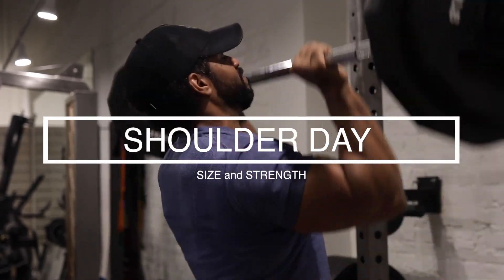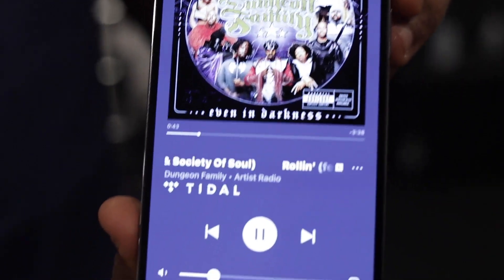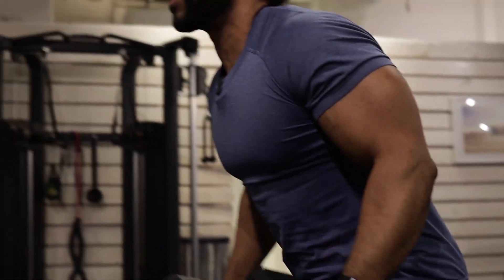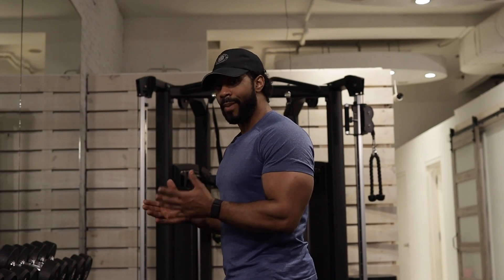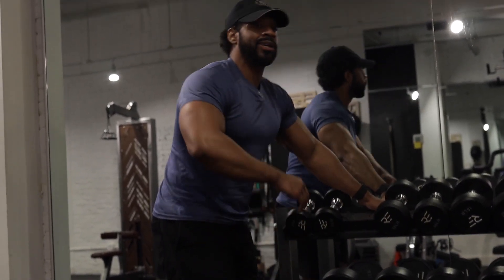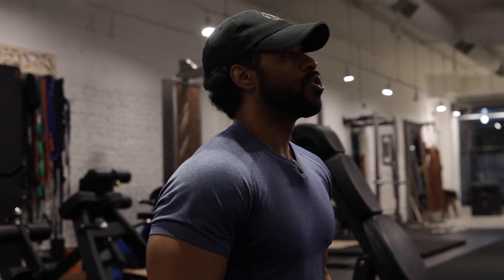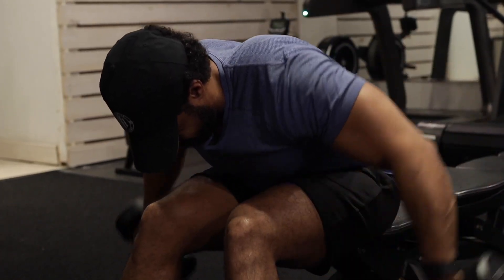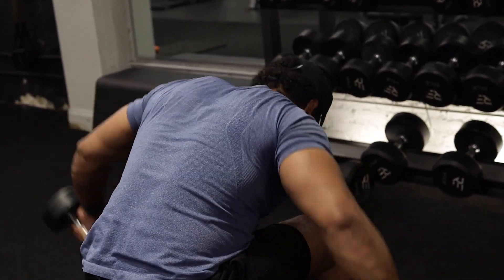Great Shoulder Workout | Size and Strength | Athletic Artillery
Standing Shoulder Press great for size and strength anterior deltiod and traps

Seated Shoulders Dumbbells Press great exercise for a variety of benefits for anterior deltoid

Superset Seated Lateral Raises with Rear Delt Fly for aesthetics medial head and rear head